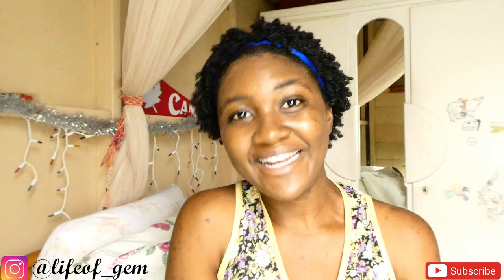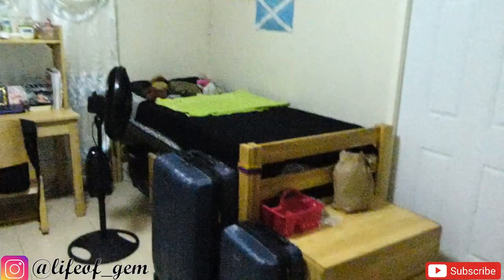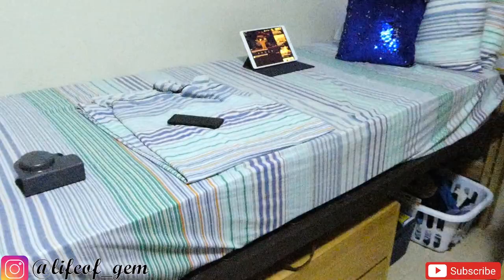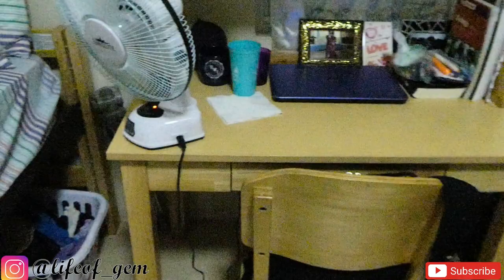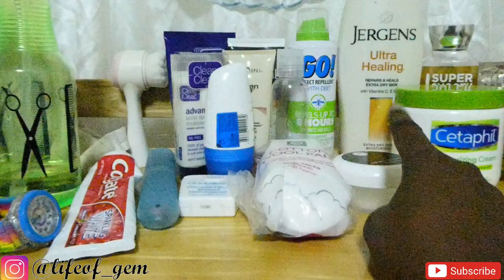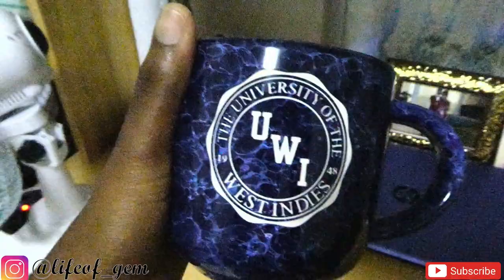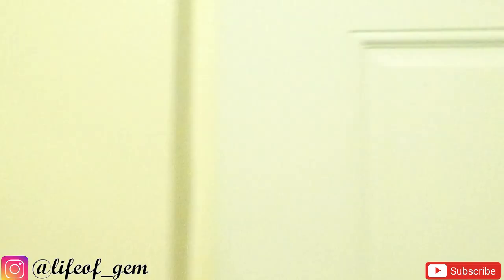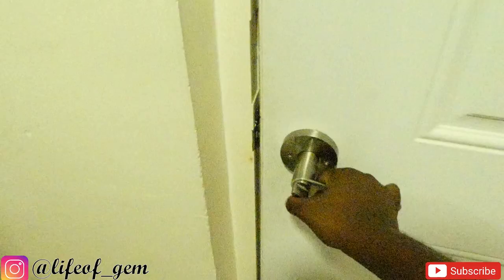University Dorm Room Tour|Double Room..... Better Late than Never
I know, I know...I'm a little late with this video butttt at least it's here now.

Follow me @lifeof_gem on Instagram